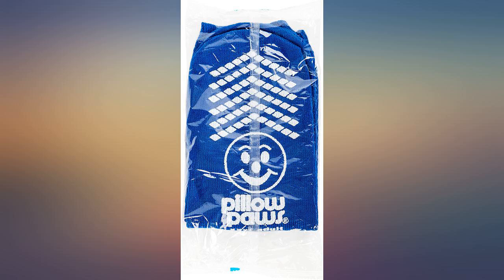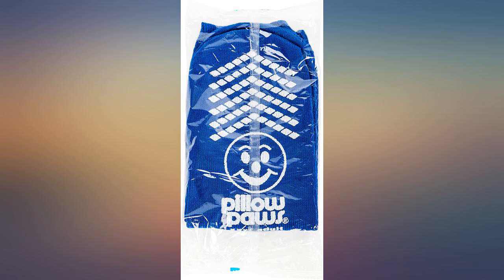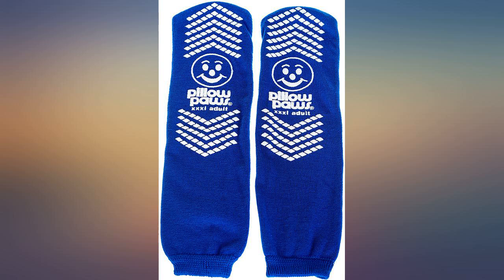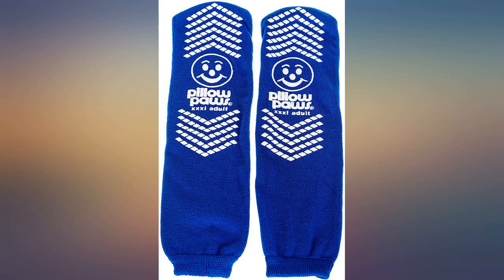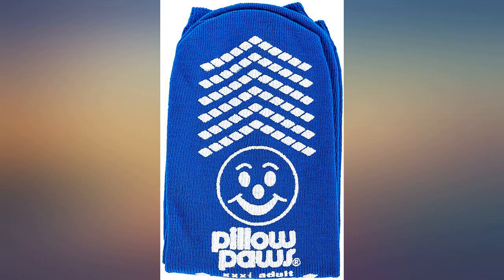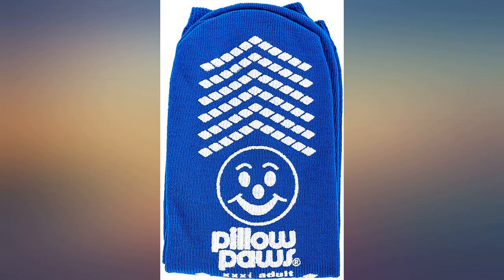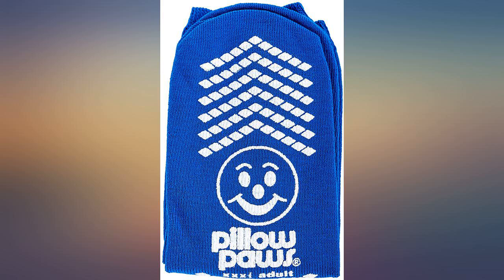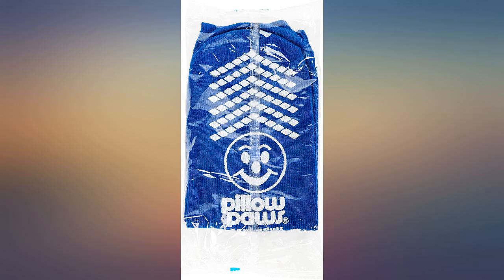XXXL Blue Slip Stop Non-Skid Slipper Socks (12 Pairs) (Extra Wide Bariatric) review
XXXL Blue Slip Stop Non-Skid Slipper Socks (12 Pairs) (Extra Wide Bariatric)

Main Features:
- Triple Extra Large (XXXL) Blue Bariatric Slip Stop Slipper Socks
- Latex Free Patented Terrycloth Fabric - Single Tread
- 12 Pairs of Socks each Pair Individually Wrapped in Factory Packaging
- My Medical Warehouse on Amazon Guarantees Your Satisfaction